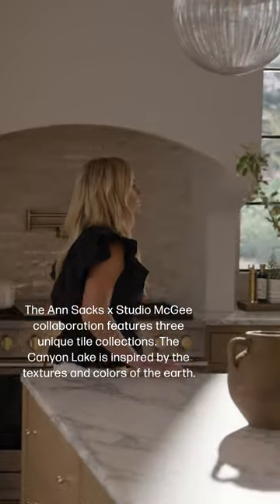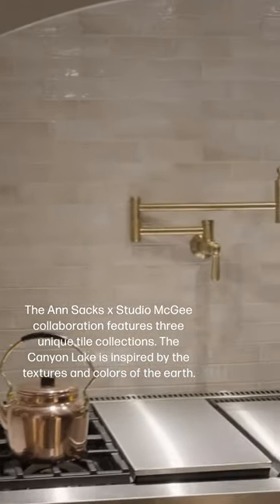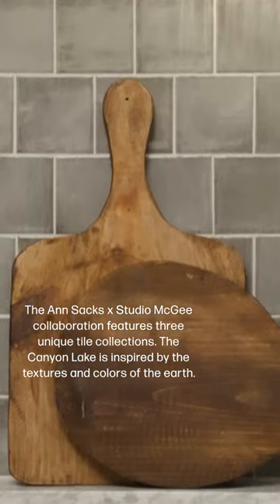A few stunning details in our Ann Sacks tile collection.